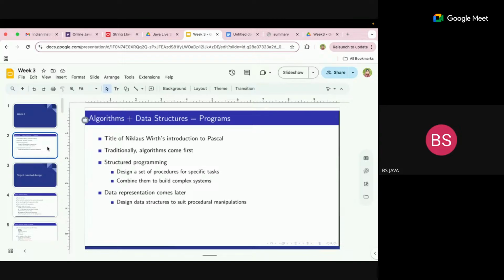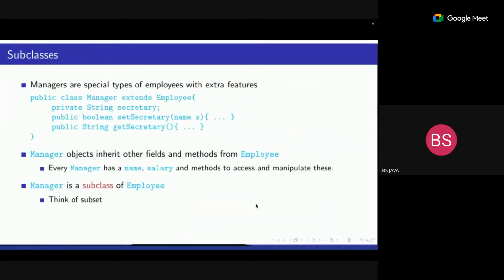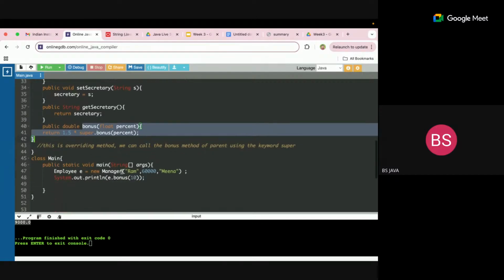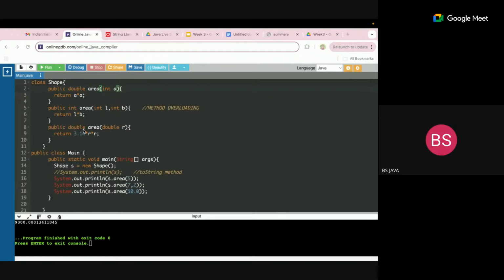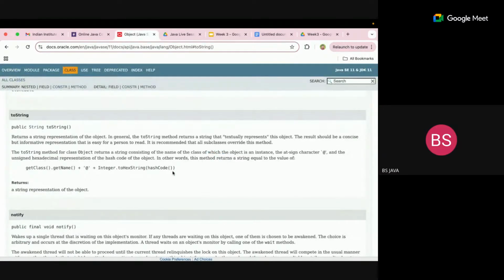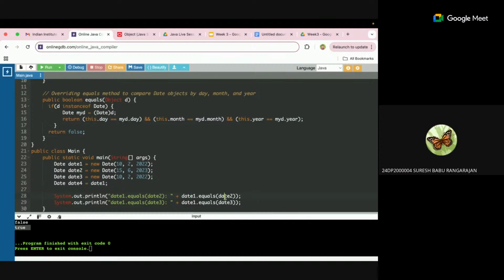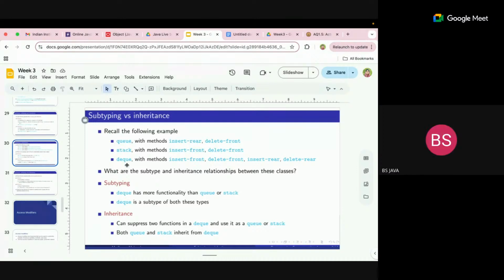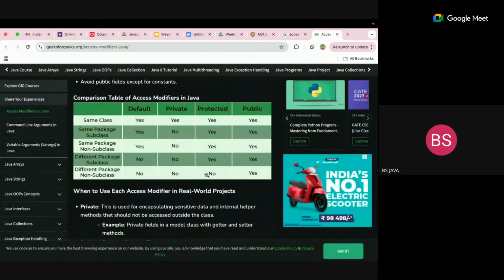Week 3 | Concepts Summary